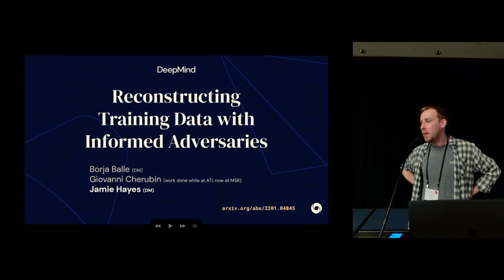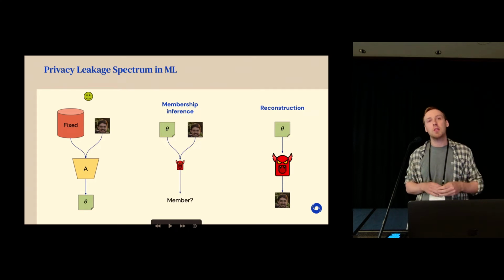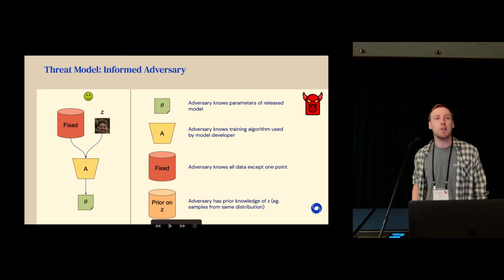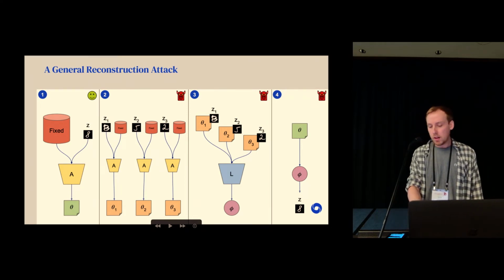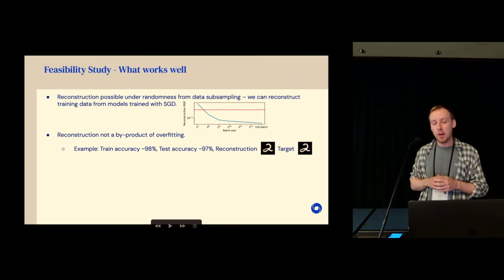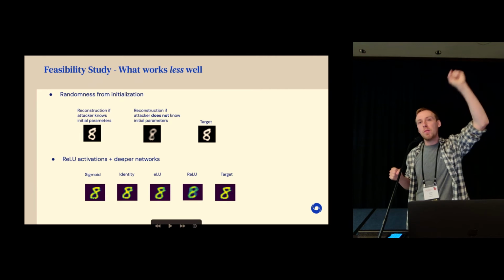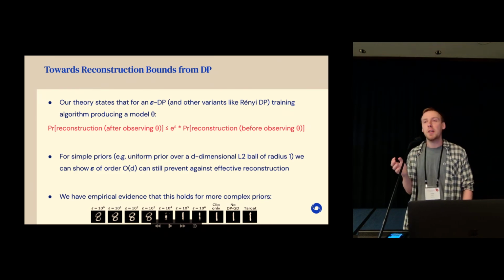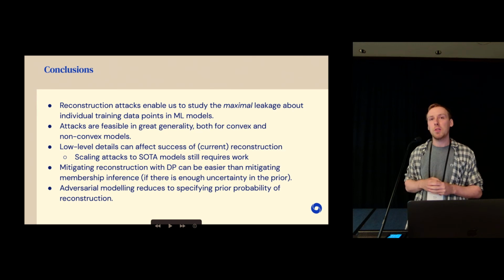Reconstructing Training Data with Informed Adversaries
Borja Balle (DeepMind), Giovanni Cherubin (Alan Turing Institute), Jamie Hayes (DeepMind), Giovanni Cherubin (Alan Turing Institute)